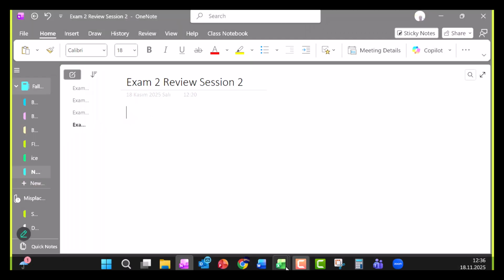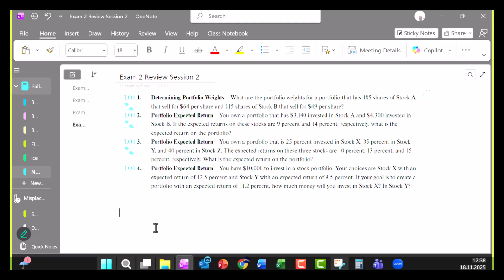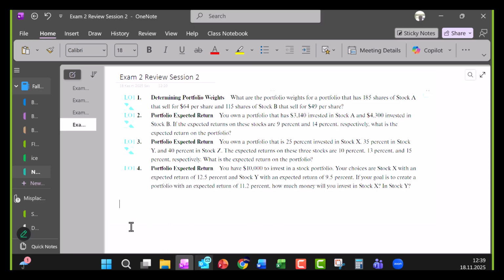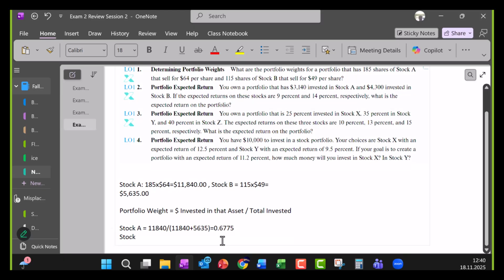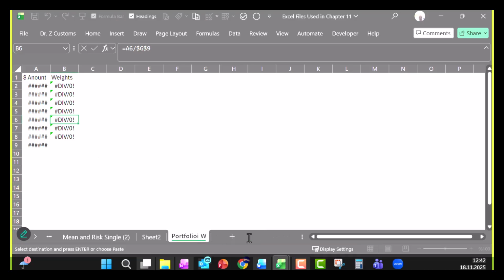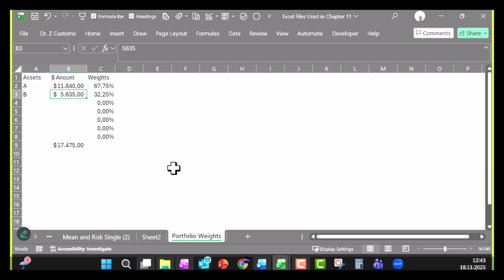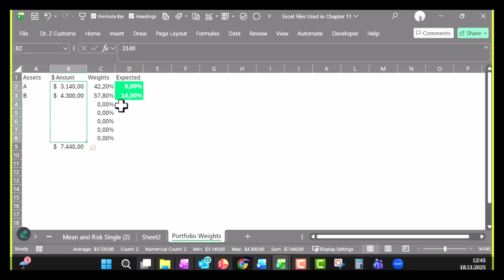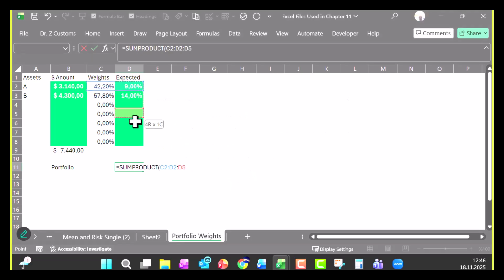Exam 2 Review Session Part 6